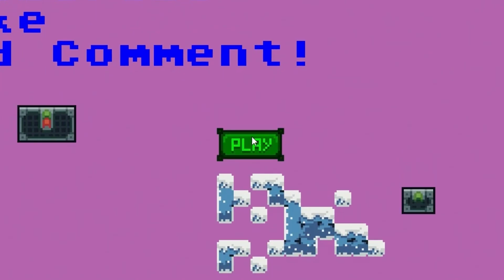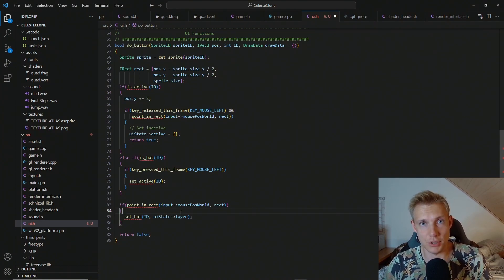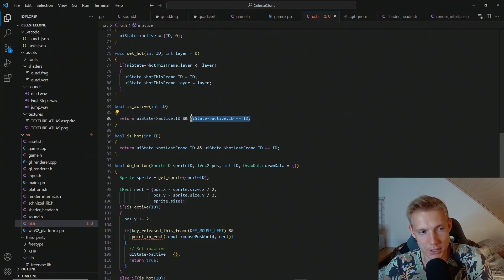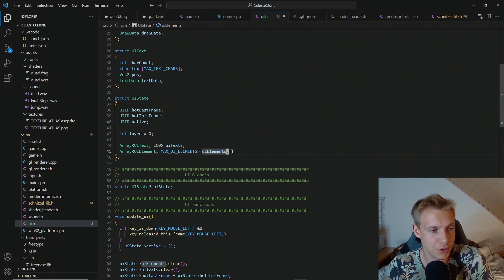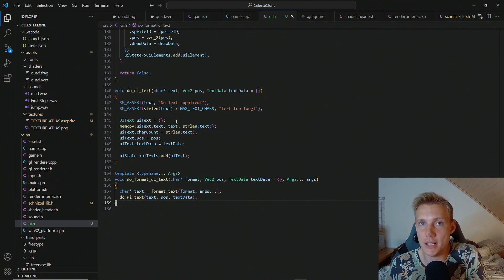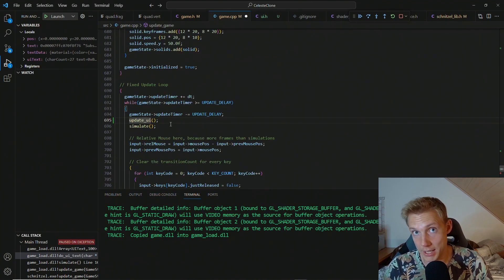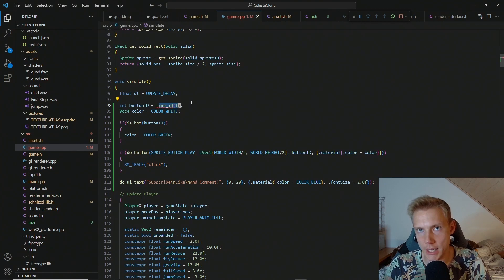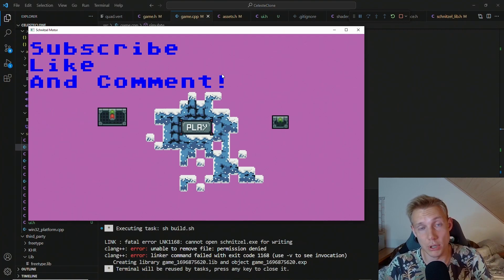20. C++ Immediate Mode UI | Celeste Clone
UI is very important in almost every game. In this tutorial I will show you how you can create a very simple UI System (Immediate Mode UI) from scratch.